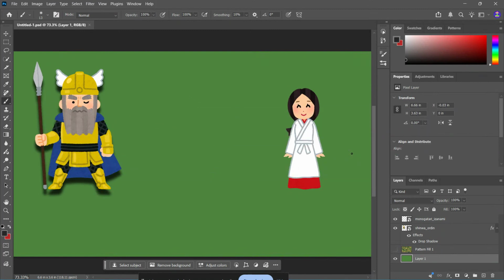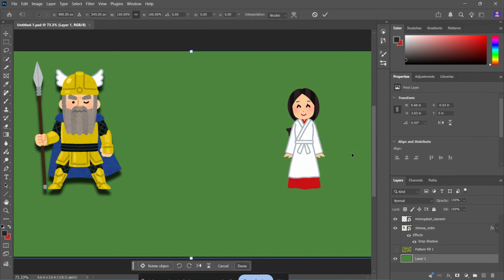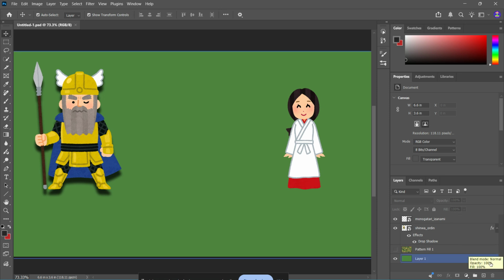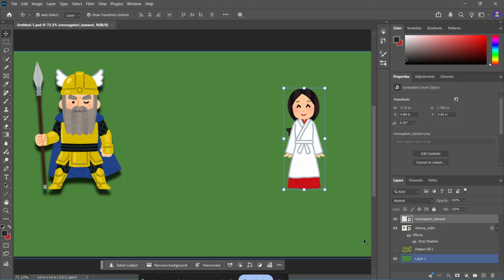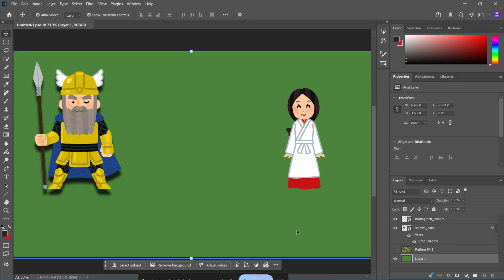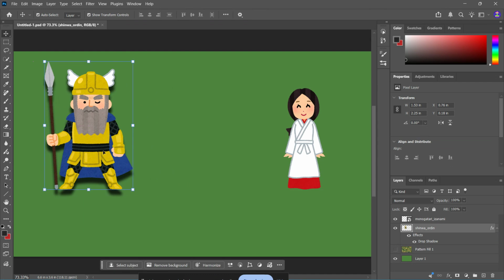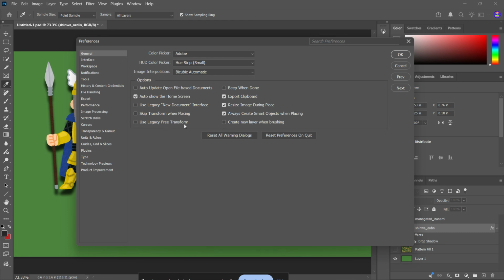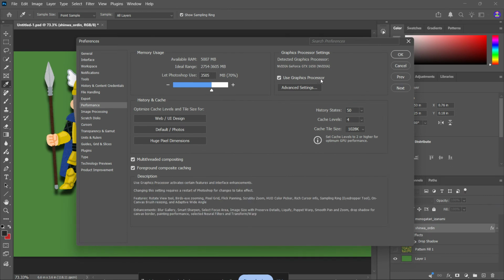How To Fix Photoshop Free Transform Not Working (Easy Guide)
Learn how to fix Photoshop Free Transform not working with simple step-by-step troubleshooting. This guide covers invisible bounding boxes, locked layers, Shift key issues, GPU glitches, and preference resets.

🕚Timestamps:
0:00 Intro
0:18 Show Transform Controls
0:40 Finish Pending Transforms
0:56 Unlock The Layer
1:15 Deselect Active Selections
1:32 Rasterize Problem Layers
1:56 Fix Shift Key Behavior
2:25 Disable Graphics Processor
2:47 Reset Photoshop Preferences
3:10 Recap And Outro

✍️What You'll Learn In This Video:
• How To Fix Invisible Free Transform Bounding Boxes
• How To Unlock Layers That Won't Transform
• How To Deselect Selections That Block Transform Tools
• How To Rasterize Smart Objects, Shapes, And Text Layers
• How To Restore Legacy Shift Key Transform Behavior
• How To Fix Photoshop Glitches With GPU Settings
• How To Reset Photoshop Preferences For Tool Errors

💡Pro Tips:
• Always check the Layers panel first for locked layers before troubleshooting deeper issues.
• If Free Transform looks stuck, press Enter or Return to finish any pending action.
• Use Ctrl + D or Cmd + D whenever transform behavior seems blocked by a hidden selection.
• Save your work before resetting preferences, since it restores Photoshop defaults.
• Re-enable your graphics processor later if you need better performance after testing.